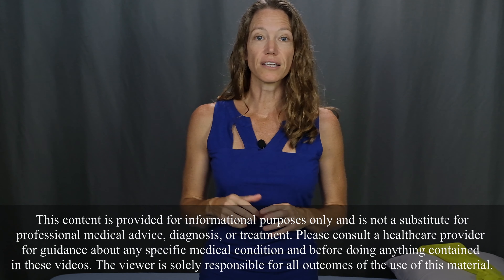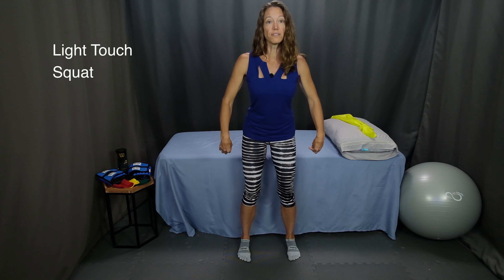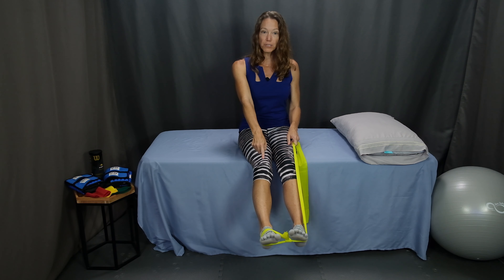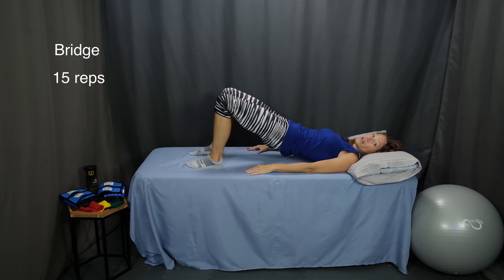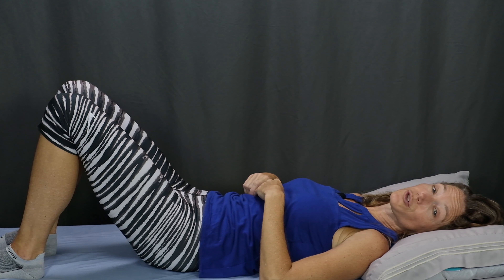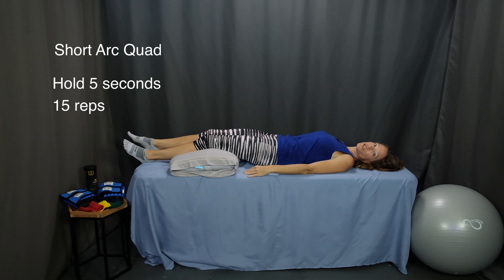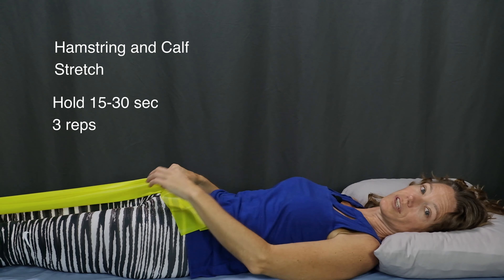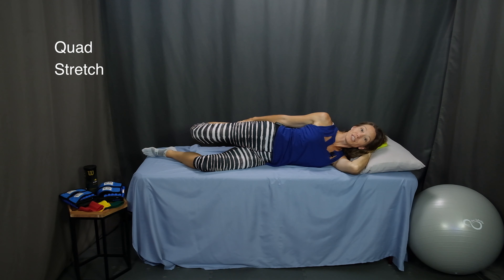Patellar Tendinitis Relief | Best Exercises for Anterior Knee Pain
These exercises relieve pain in the front of the knee due to tendinitis in the patellar tendon. Check out my video demonstrating ice massage for fantastic relief of pain and inflammation